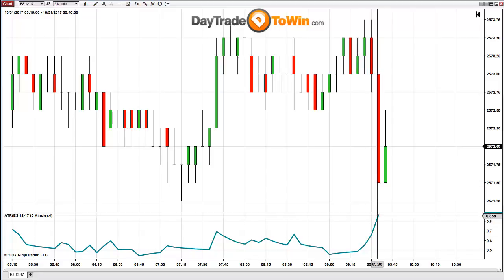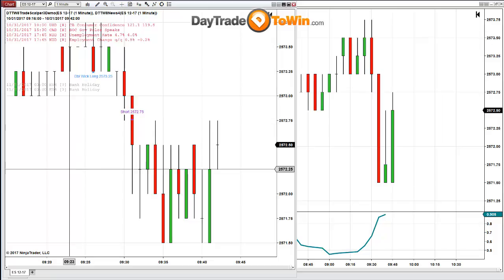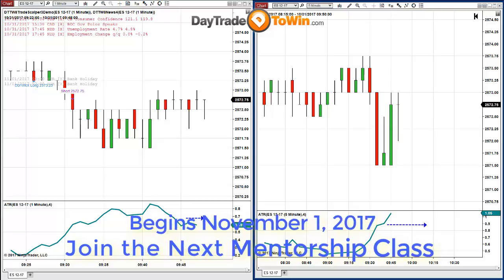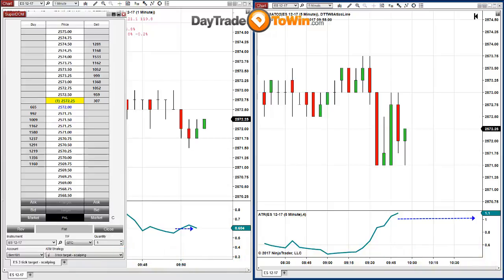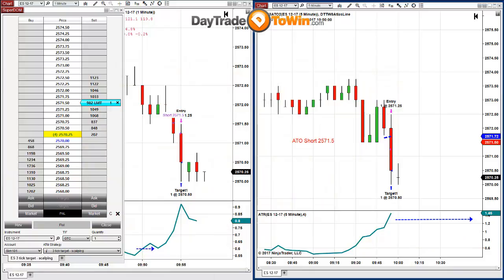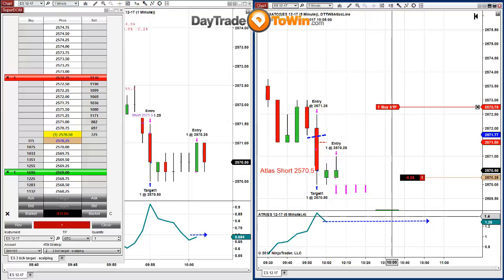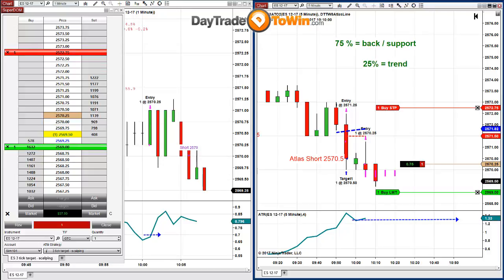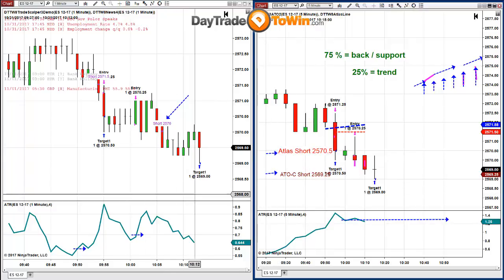Day Trading Education - Helping Trading Learn Price Action Live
If you missed the live trading webinar held today, now you can recap the trades, atlas Line, ATO 2 and Trade Scalper.  Day Trade To Win teaches the best price action and courses and software.

We teach traders how to use price action. Price action trading is the ability to read price as it plots on charts and trade it based on patterns and values. You will learn how to trade objectively without guessing or emotions. Most of our methods are designed for E-mini S&P trading, but price action works across many futures and currencies.

You've arrived at this page because you want to improve your trading. Let's make it happen!

 Eight weeks of personal training with John Paul
 Atlas Line® software
 Roadmap Trade with software
 Blueprint Trade (Power Price Action method)
 The X-5 Trade (Floor Trader Secrets method)
 At the Open (ATO) Course with software
 Trade Scalper Course with software
 Price Action Scalping Course with software
 ABC Pattern
 How to Filter Trades
 How to Trade the News
 How to Set Up Your Charts
 How Manipulation Works